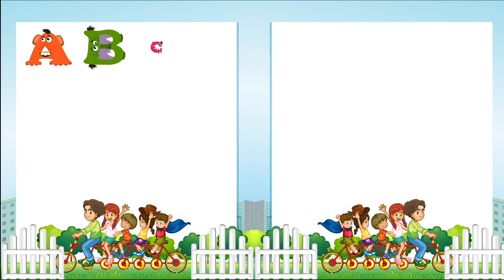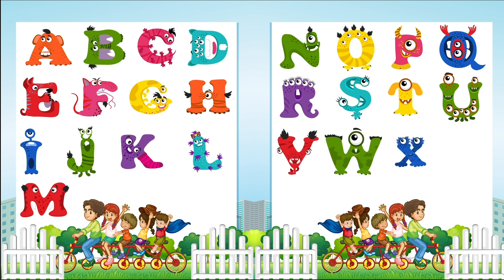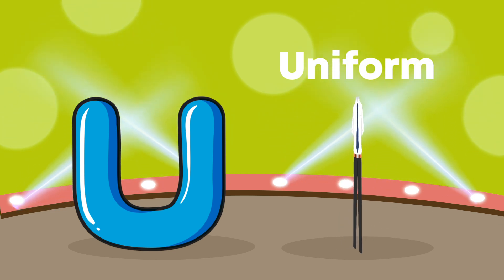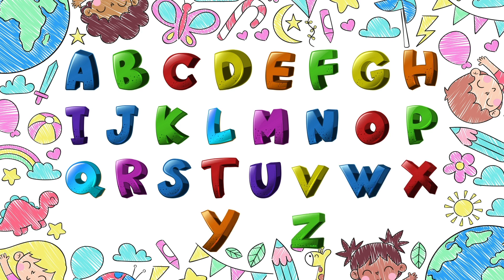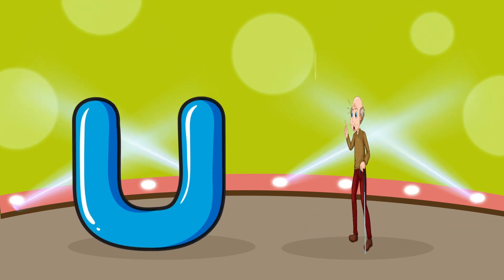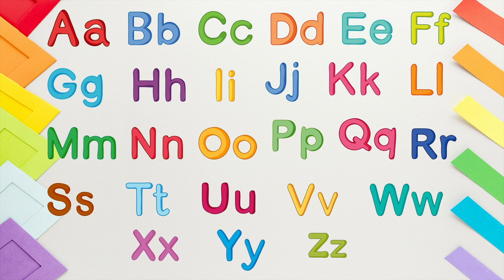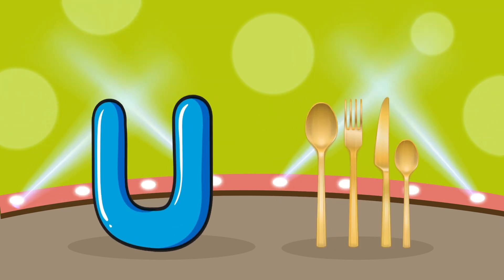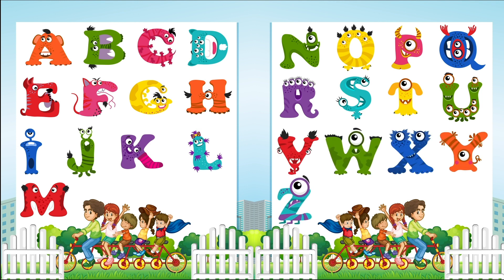Words start with U Phonics Letter U word for kids 20 Letter for Toddler Initial Sounds Short vowel U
Words start with U Phonics Letter U words for kids 20 Letter for Toddlers Initial Sounds Short vowel U
Hello viewers, Baby Network help this video includes English alphabet, alphabet words, English words for kids, that starts with I along with their live examples so children would remember them by heart.
This video is a part to vocabulary for kids which includes words that start with letter U for toddlers and words that start with U. This kids learning video is helpful for kids to learn words that start with U for kids and learn 20 words from the alphabet letter U with characters.
In this modern era, E-learning educational videos for kids is playing a vital role for kids learning and mental growth day by day. In this regard, The Baby Network channel prepares videos for kids learning.
learn letter u/ words that start with letter u / letters sound / phonics for preschool / alphabet sounds / letter recognition / vocabulary / initial sound /phonemes / channel for preschool teaching / how to teach letters of the alphabet / phonics / u words / how to teach reading / the letters of the alphabet / alphabet song / what is the sound of Letter Uu / preschool curriculum online teaching / short I sound / words with short u